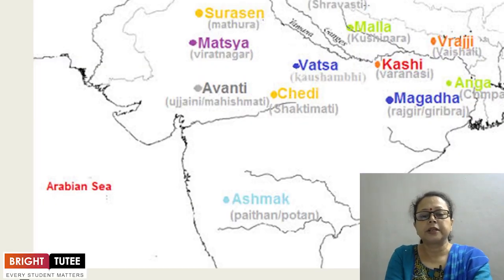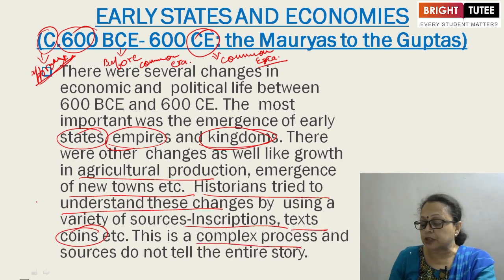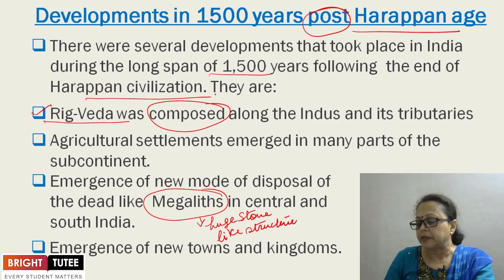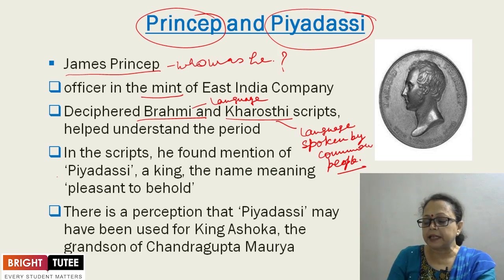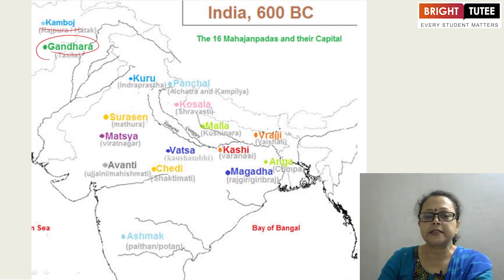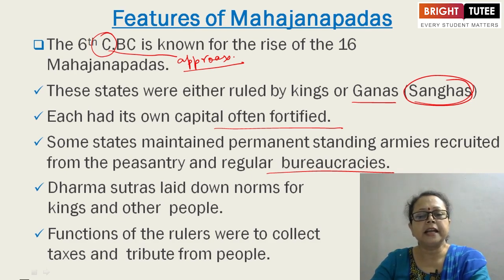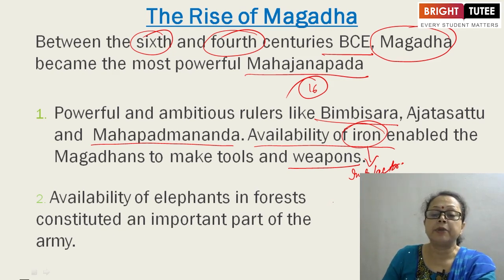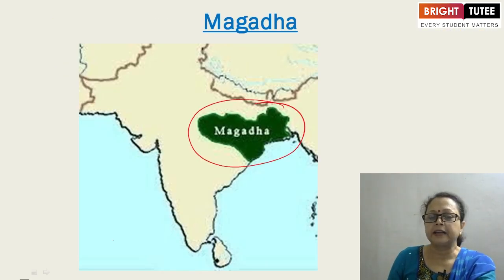1 1 Topic 1 Janapadas and Mahajanapadas